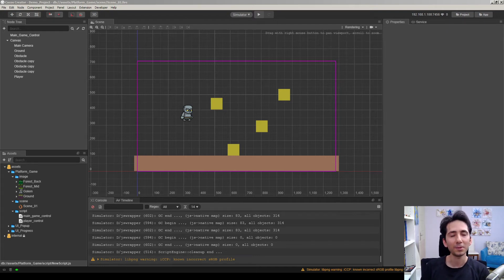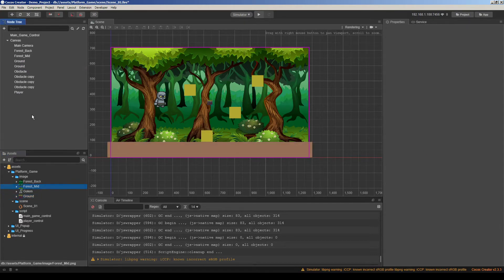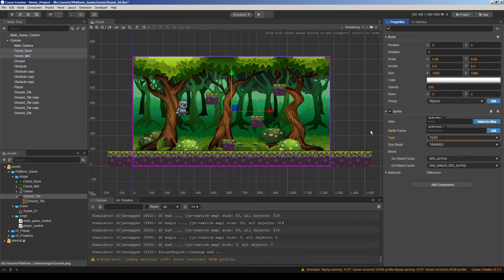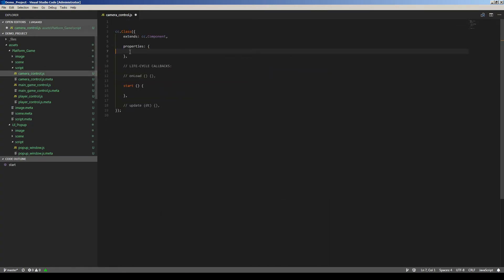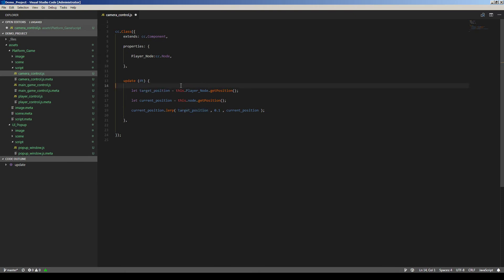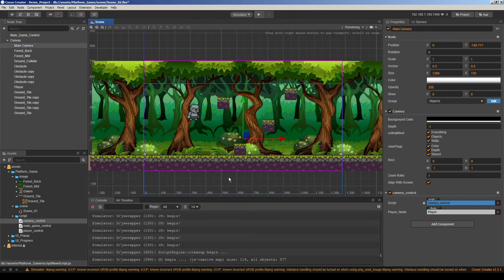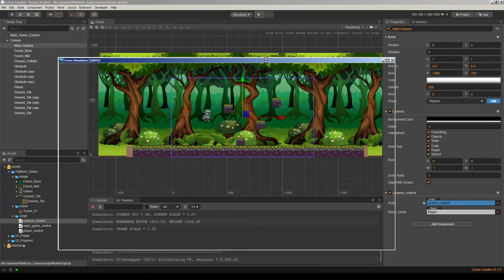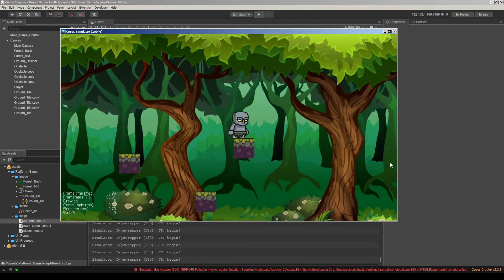Cocos Creator - 2D Camera Follow Object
In this video we're gonna see how to use camera to follow objects in a simple 2d platform game in Cocos Creator.